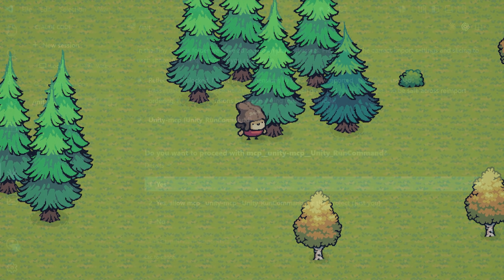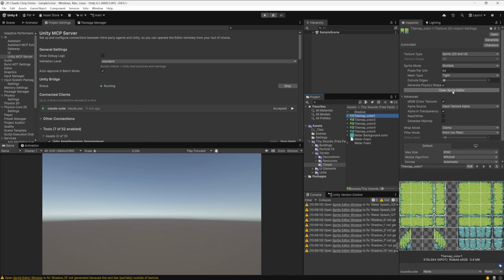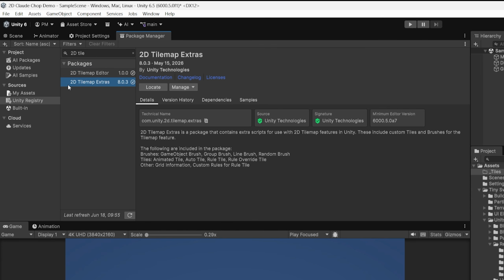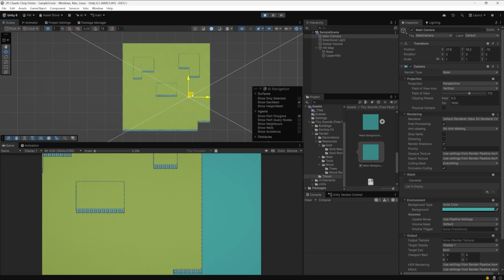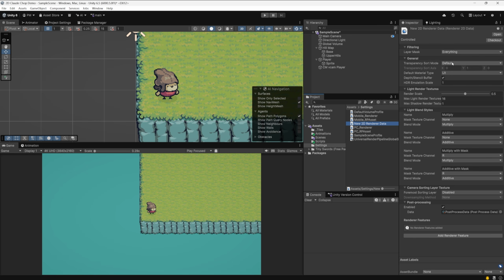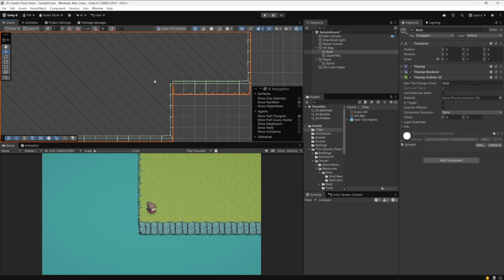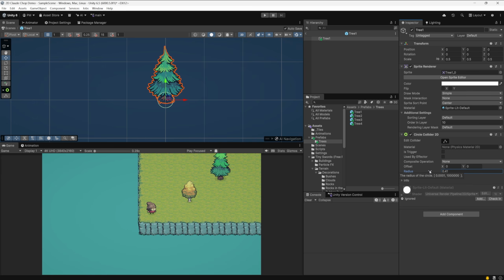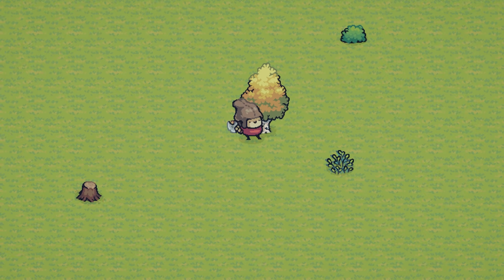I let Claude Code prototype a 2D Unity game (Mind-blown)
Learn how to use Unity MCP with AI Agent to build a 2D top-down tree chopping game prototype — importing sprites, generating a tilemap, a player with animations and a follow camera, collisions, and a tree-chopping mechanic. You'll also see which parts the AI handles for you and which still need a game dev's hands.

Chapters
00:00 AI can adjust PixelArt import settings for you
02:22 Setting Custom Pivot point for character sprites
02:53 AI can create Tilemaps using AutoTile
05:19 AI can prototype 2D character movement
07:38 Adding Tilemap Colliders 2D is still a manual task
09:06 Kinematic Collision Detection system with AI
09:39 Tree chopping mechanic added by AI
11:52 You are the one designing the game not AI